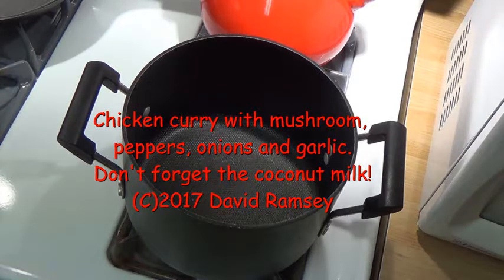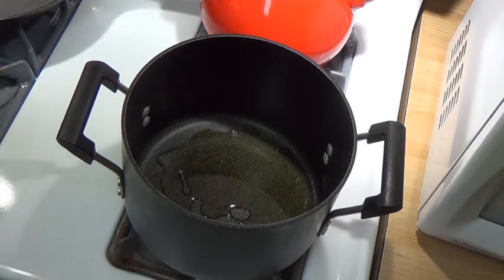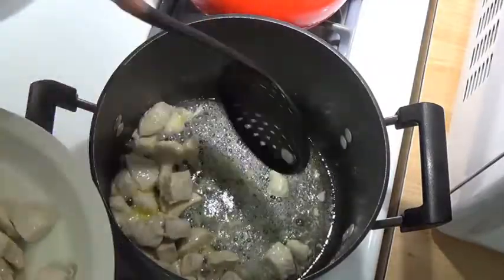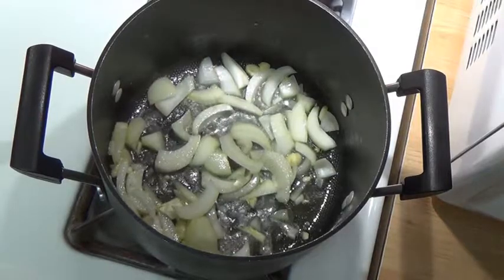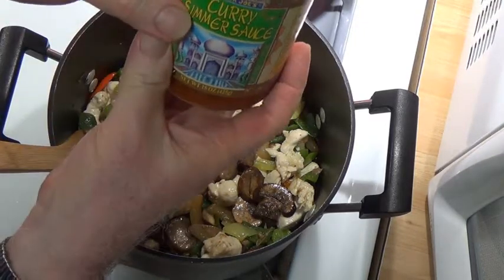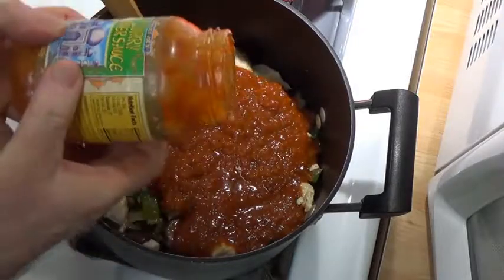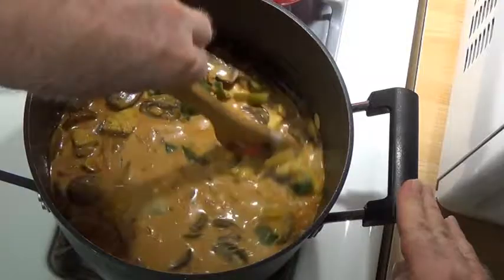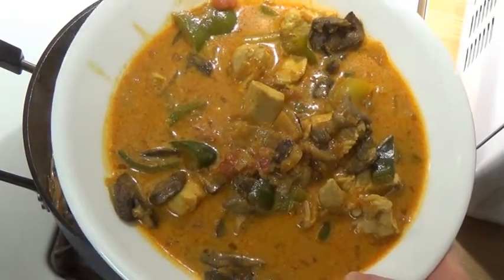Curry Chicken Peppers and Mushrooms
No recipe? No problem. Pile in the veggies and a meat and add some curry sauce and coconut milk. The results are mouth watering. Use what you have for an outstanding meal that will get you lots of compliments.